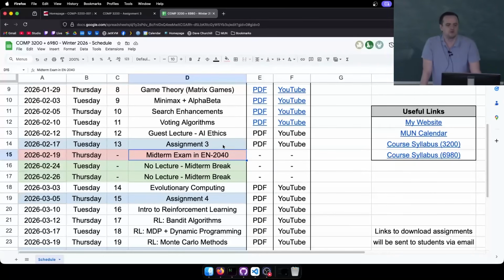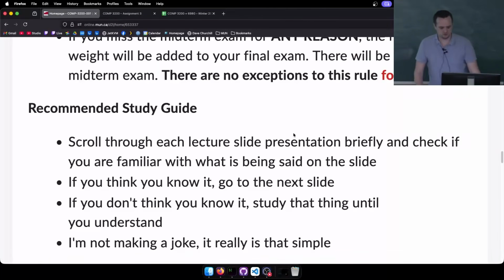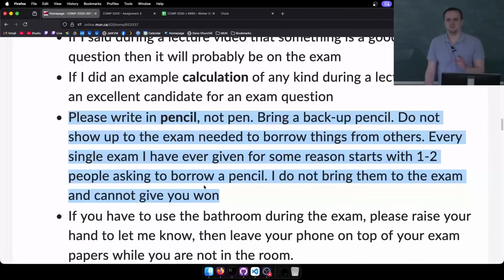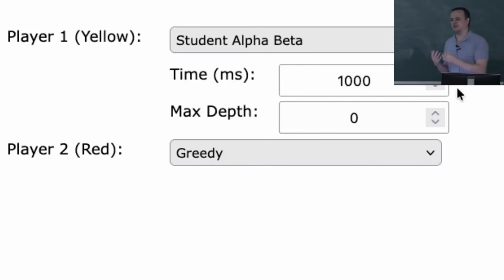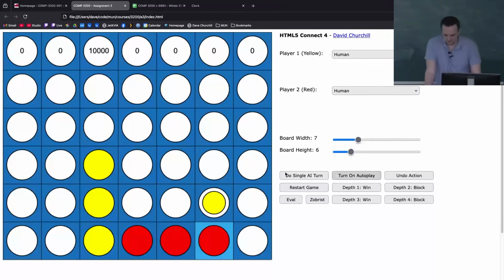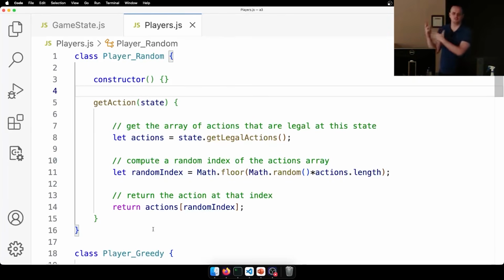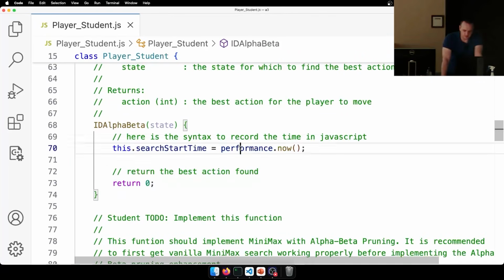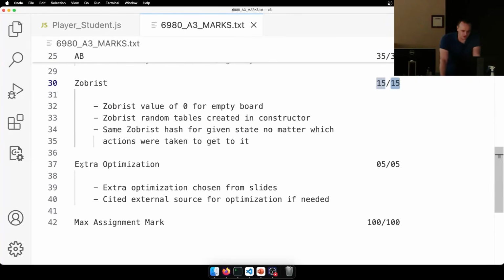COMP 3200 / 6980 - Intro to Artificial Intelligence - Lecture 13 - Assignment 3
00:00 - Intro
00:53 - Midterm Exam Info
30:40 - Assignment 3 Demo
46:31 - Assignment 3 Tests
59:43 - GameState.js
1:11:30 - Players.js Random / Greedy
1:18:28 - Player_Student.js